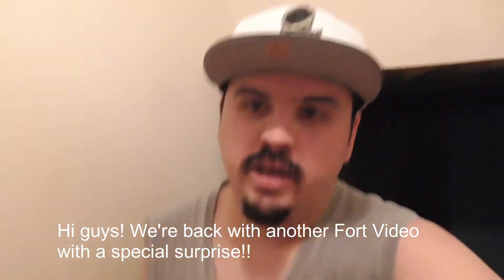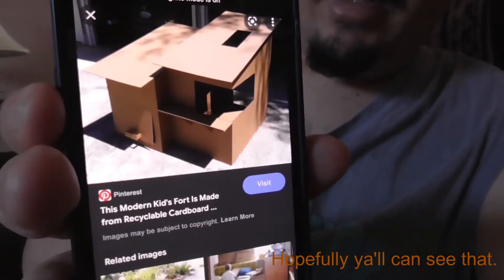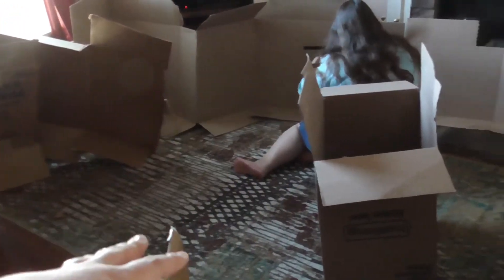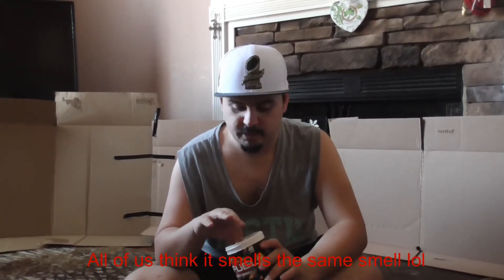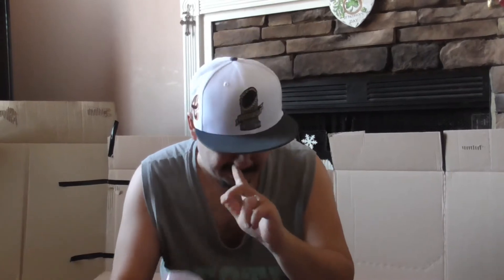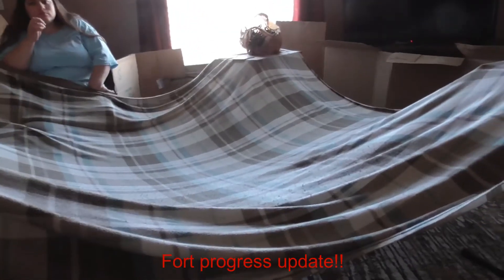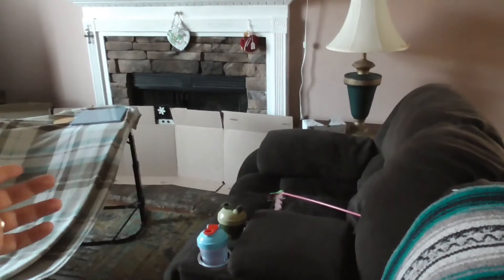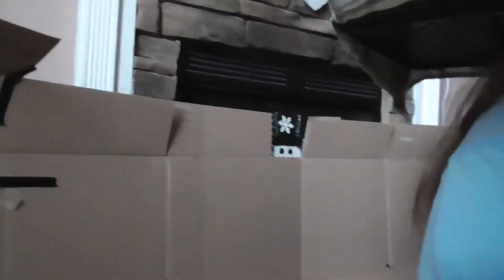EPIC LIVING ROOM BOX FORT!!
Hope y’all enjoy. Thanks again. I’m thankful for y’all.

Check out morejstu here

Check out the laugh daily podcast here